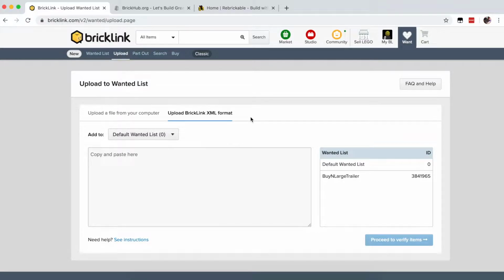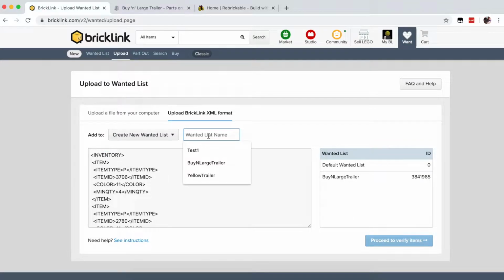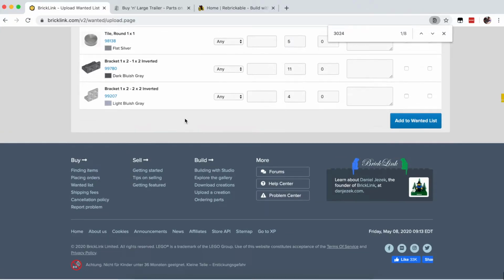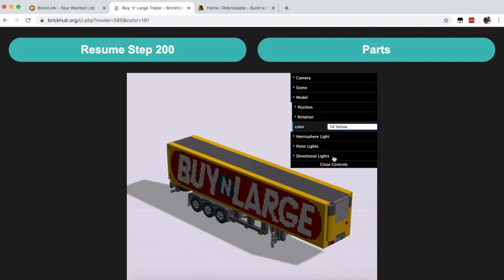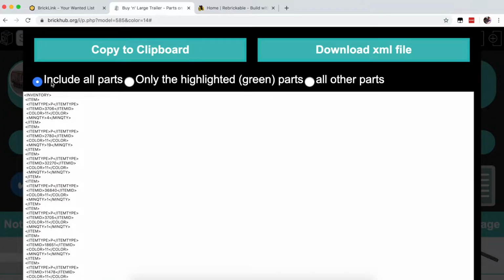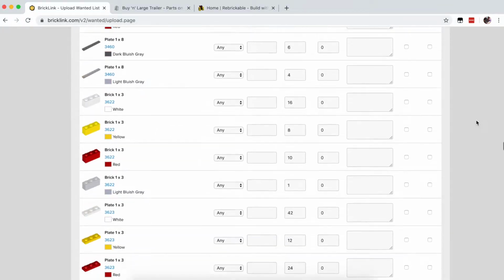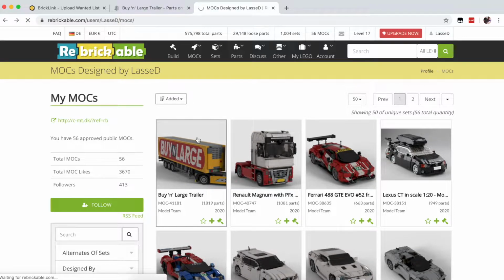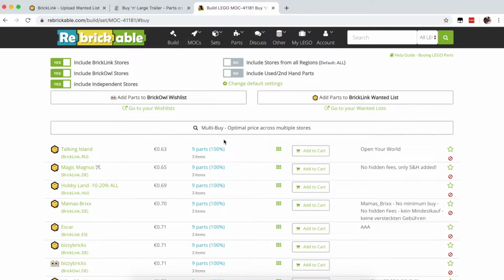How to get parts for your LEGO models using Brickhub, Bricklink and Rebrickable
In this video I show how to create wanted lists for Bricklink.com, and how to use Rebrickable.com to find the parts to purchase.

0:00 Intro
1:03 Wanted lists on Bricklink.com
1:52 Create Bricklink wanted list on BrickHub.org
2:19 Set up a new wanted list on Bricklink.com
3:52 "Easy buy"
4:25 How to change the main color of models where that function is available
4:53 Make notes on and mark parts for filtering
6:15 Update the content of a wanted list
7:03 How to use Rebrickable to find the part you have to purchase
9:18 Tips for Scale cars and models with stickers or with strangely colored internal parts
10:57 Tips for motorized Model Team trucks
11:56 Tips for Mindstorms robots
13:05 Tips for sculptures
13:28 Tips for GBC (Great Ball Contraption) modules